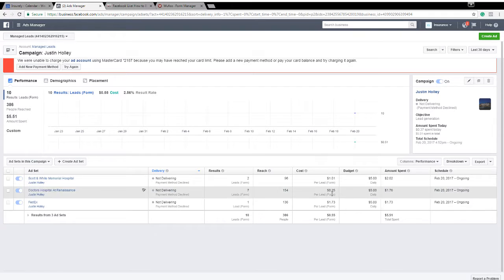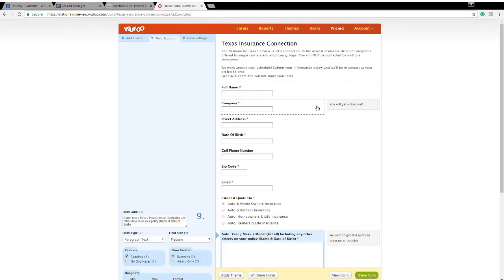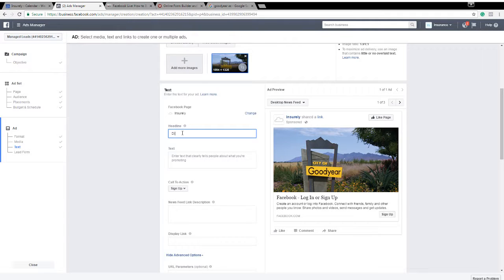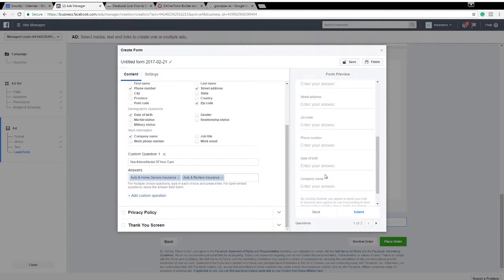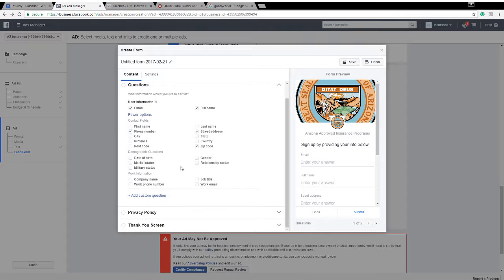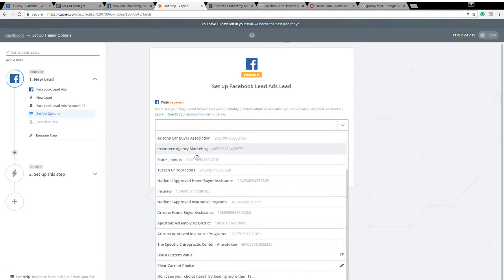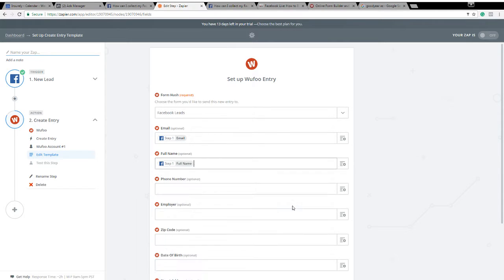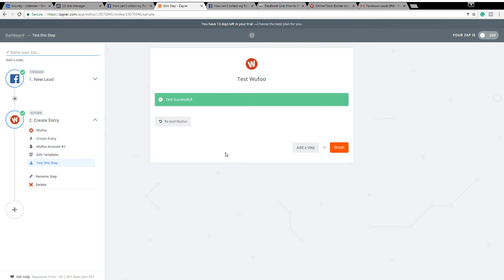Facebook Leads Form Integration With Wufoo